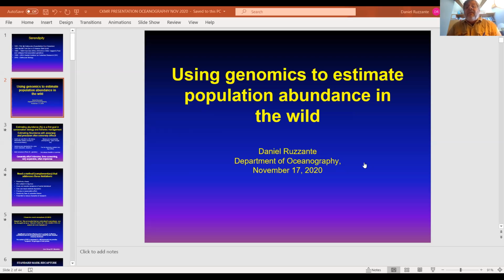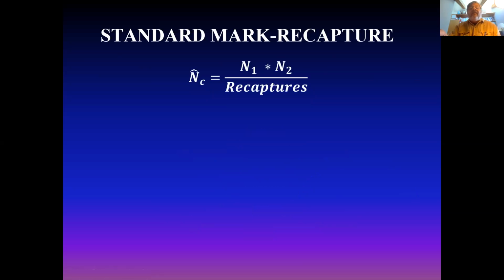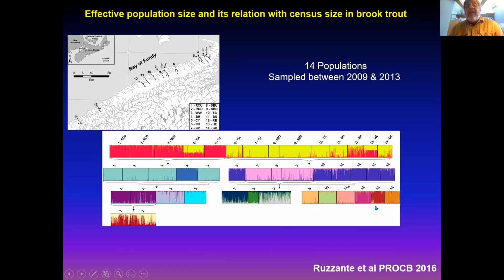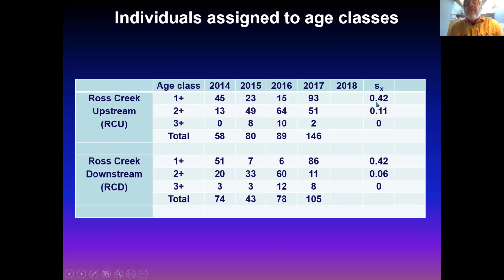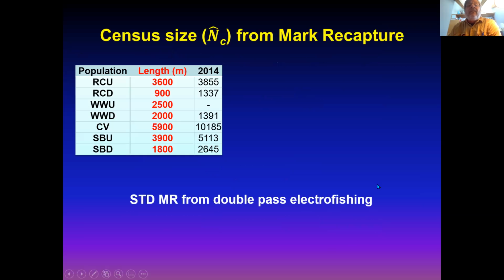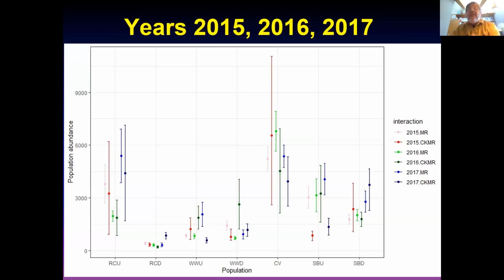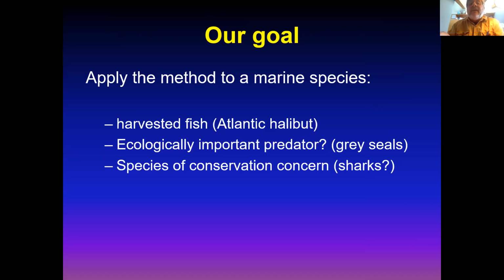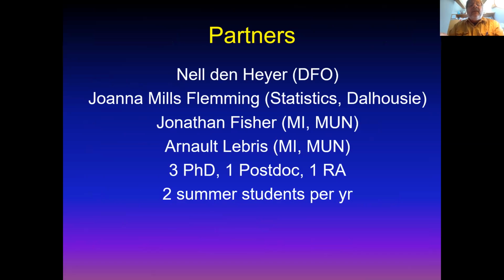Dr. Daniel Ruzzante, Dal Oceanography Seminar, 11/17/20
Dr. Ruzzante, a professor in the Biology department at Dalhousie University and a former Dal Oceanography Post-Doc, presents his talk "Using genomics to estimate population abundance in the wild"